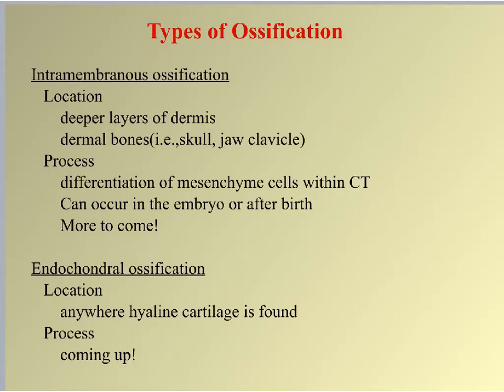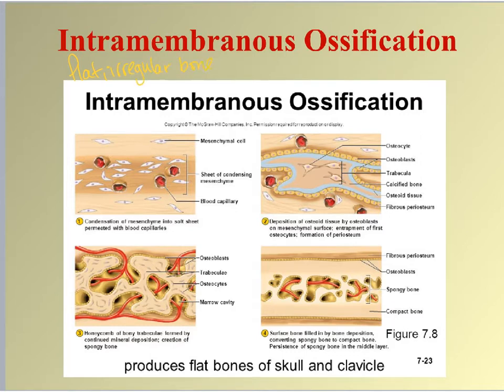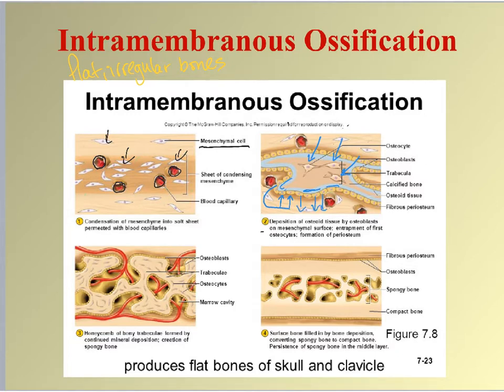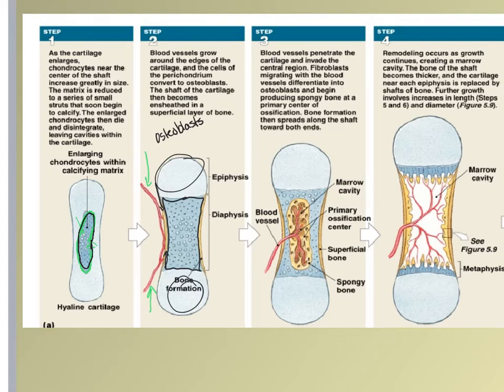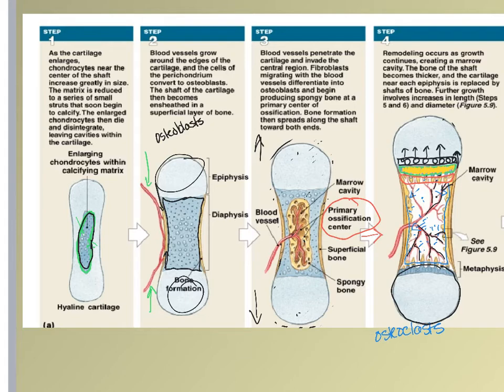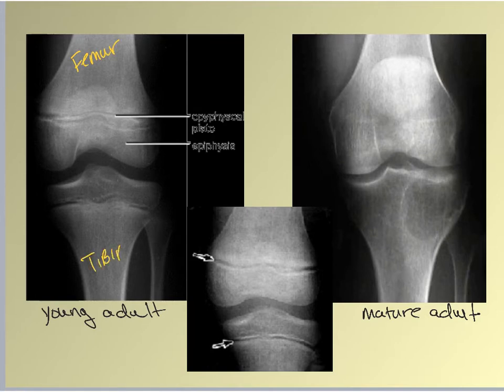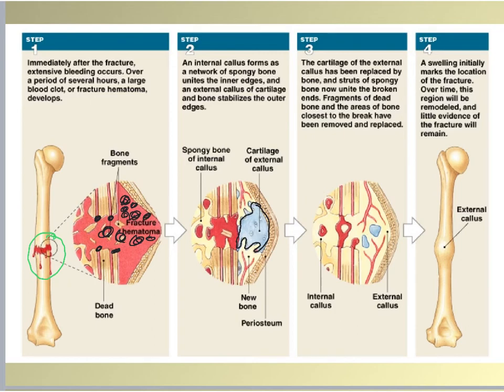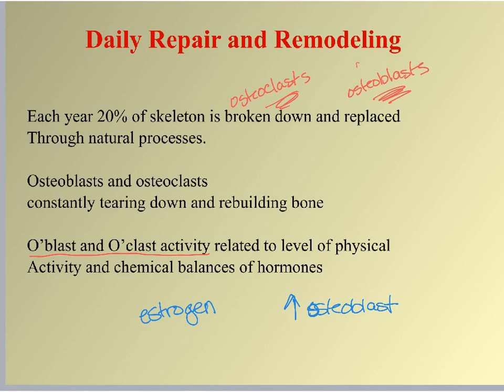Skeletal System part 2